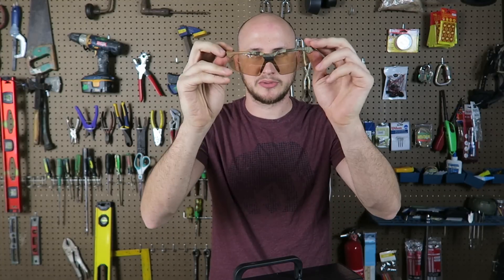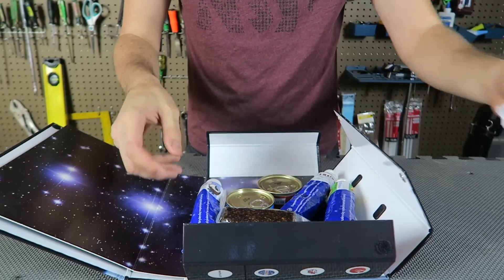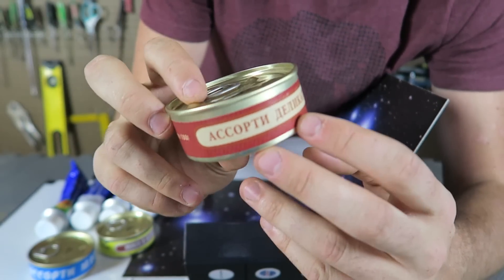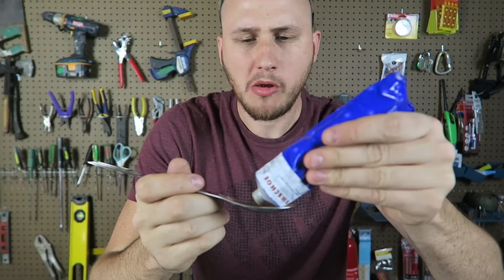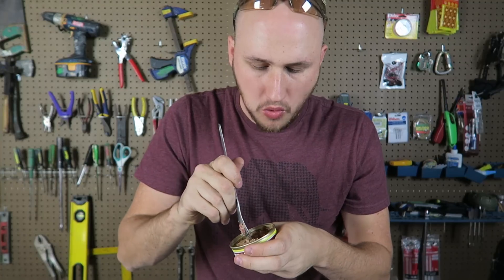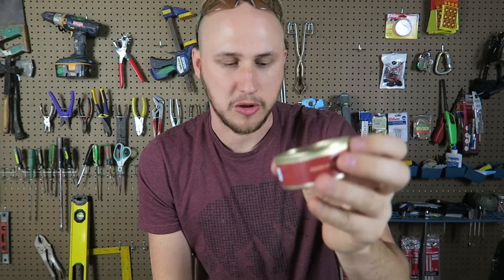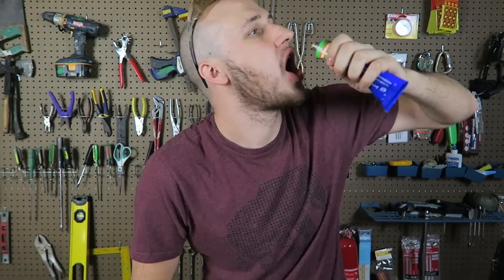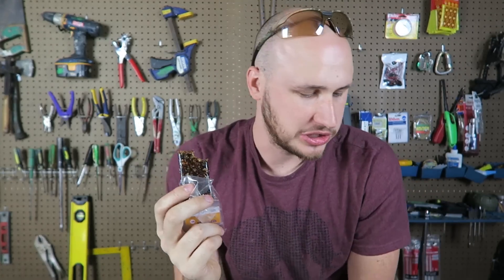Russian Cosmonaut Food Taste Test